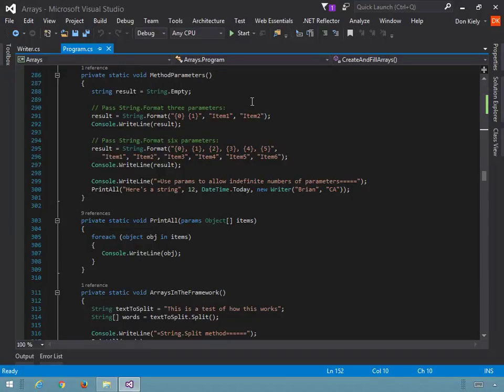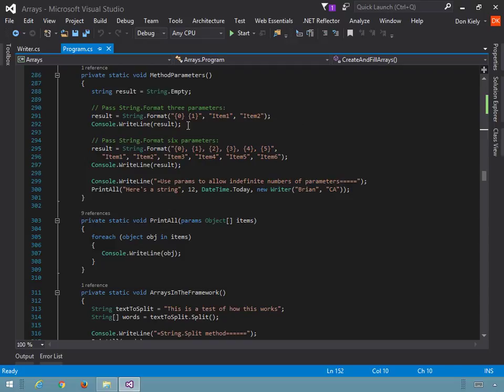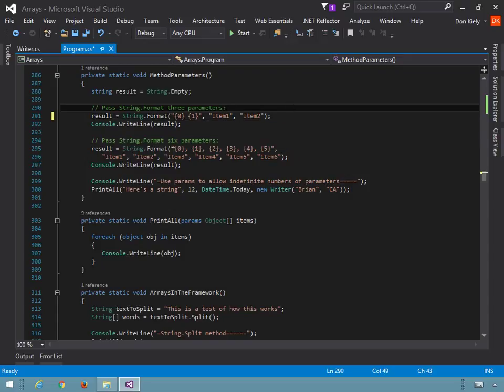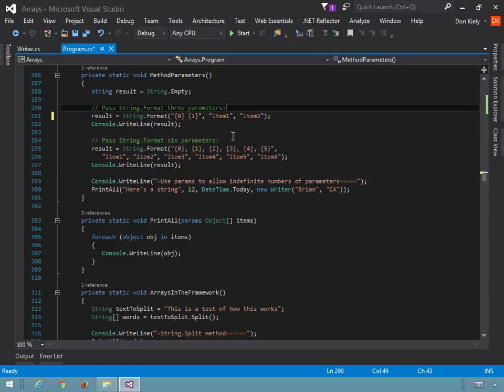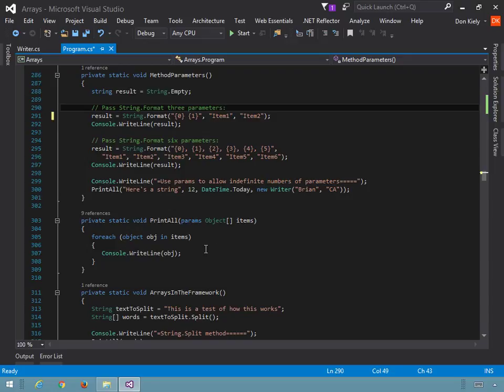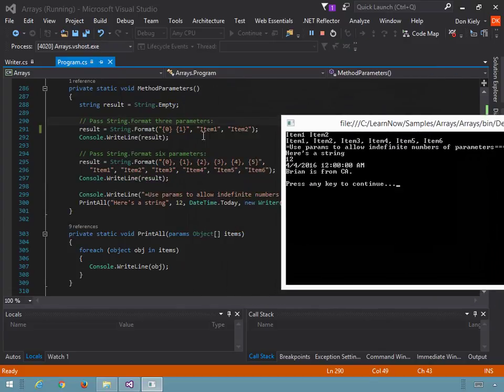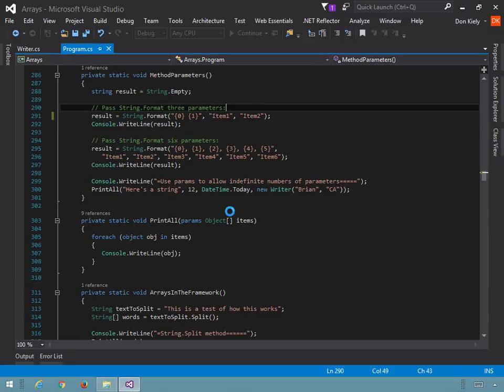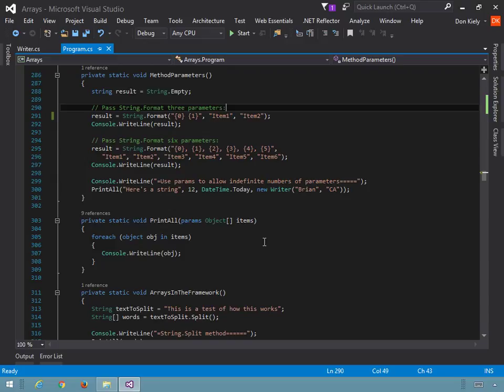Programming C# 6, Part 12 Arrays and Sorting Player LearnNowOnline 3